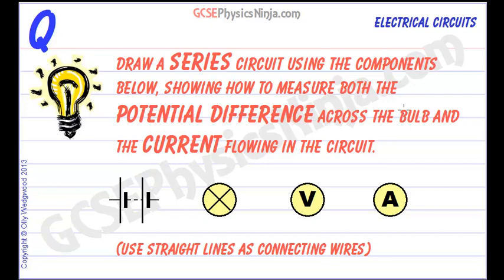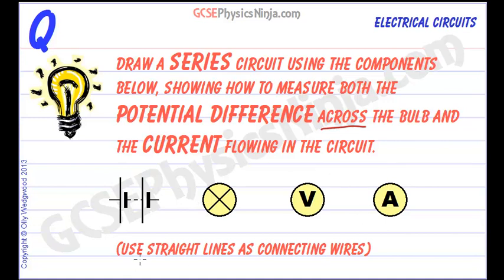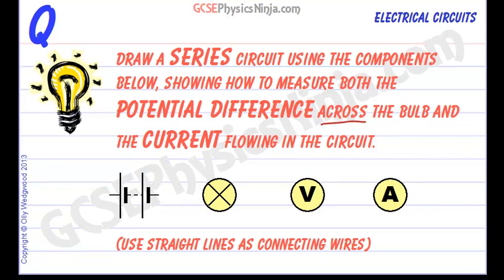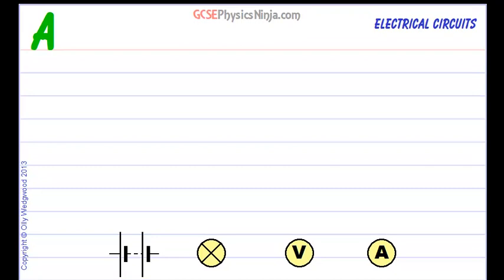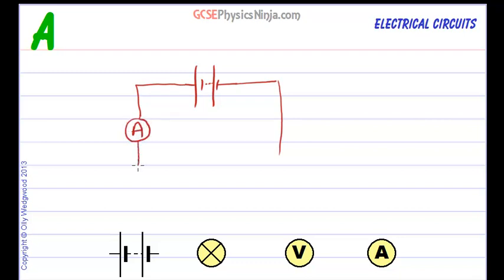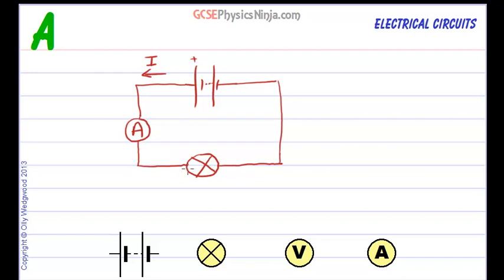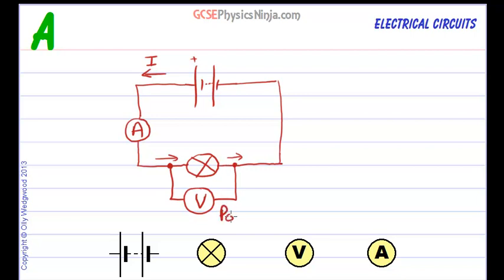How To Draw A Series Circuit - Electric Circuits - GCSE Physics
This physics tutorial explains how to draw a series circuit made up of a lamp and a battery. An ammeter and a voltmeter is also included to measure the current flowing in the circuit and the potential difference across the filament bulb.